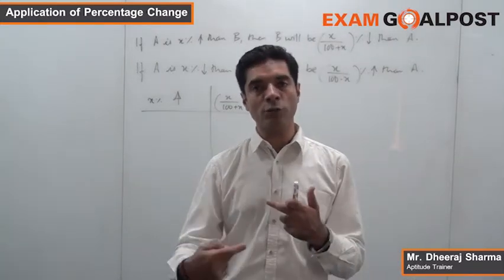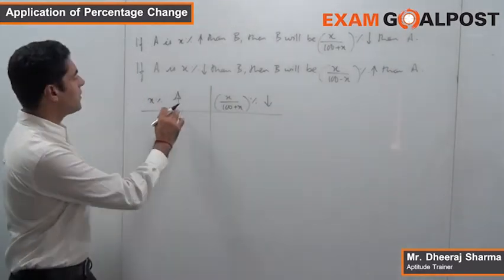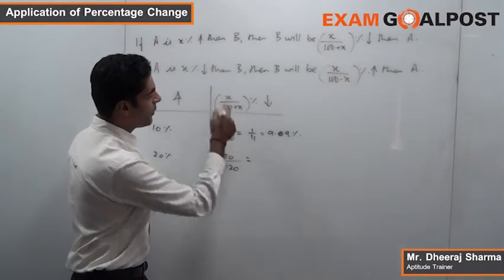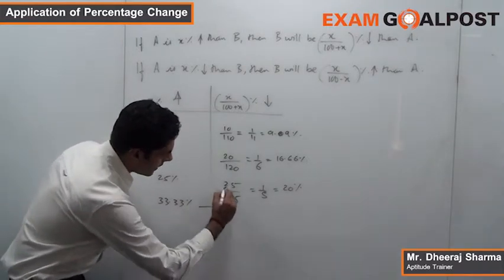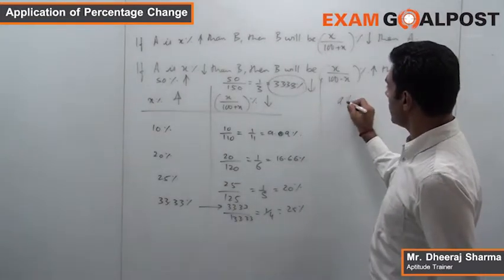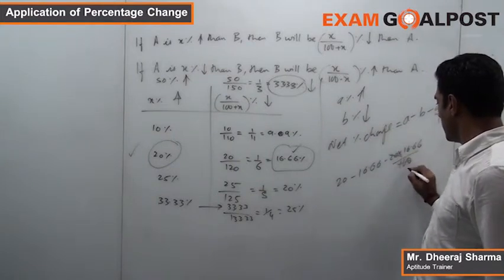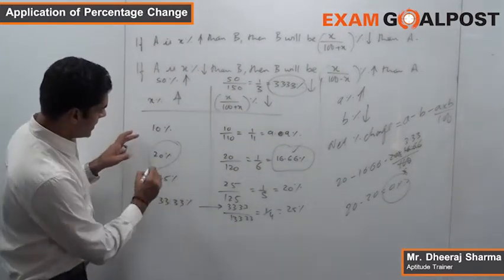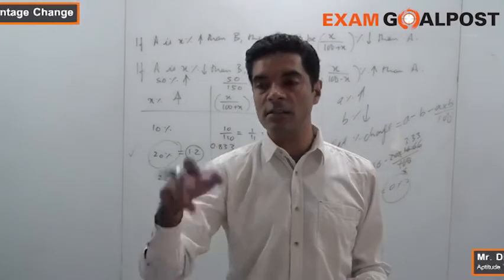Application of Percentage Change